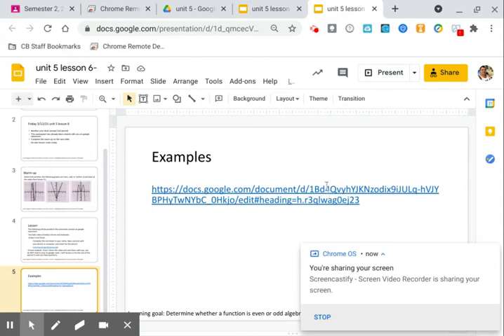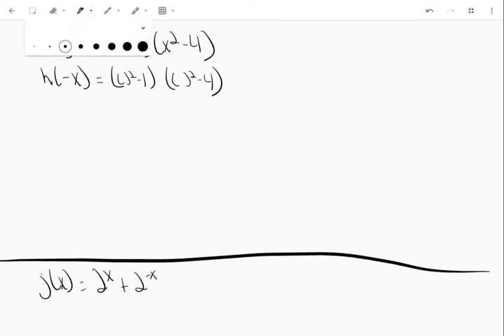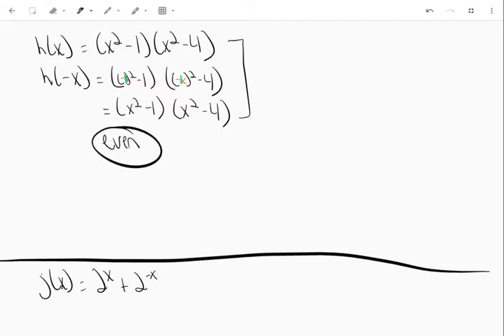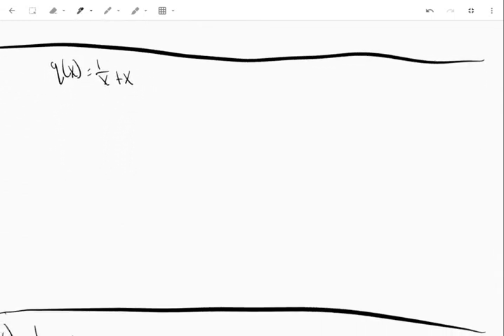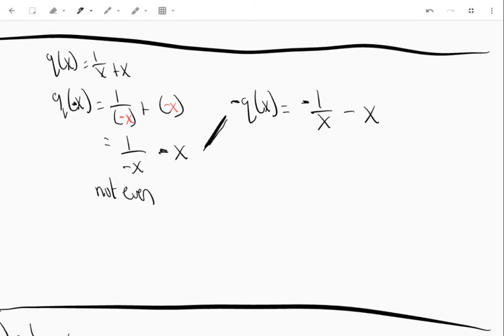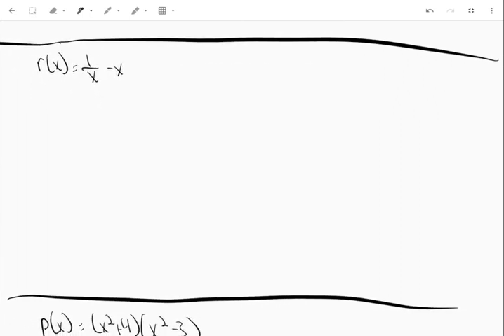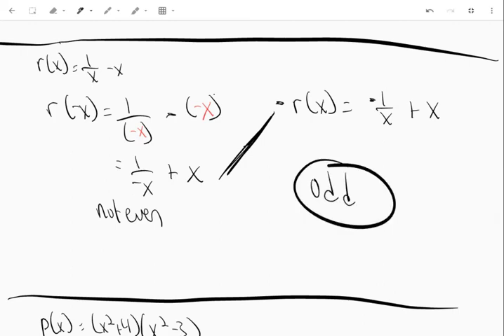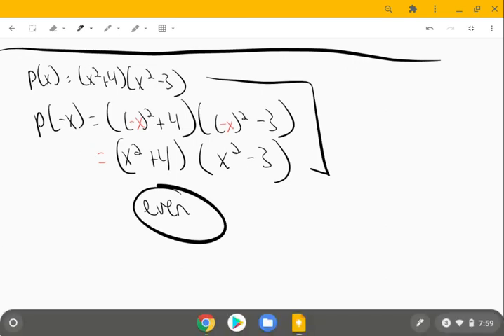algebra 2 unit 5 lesson 6